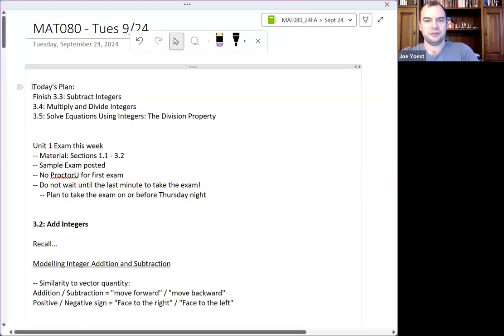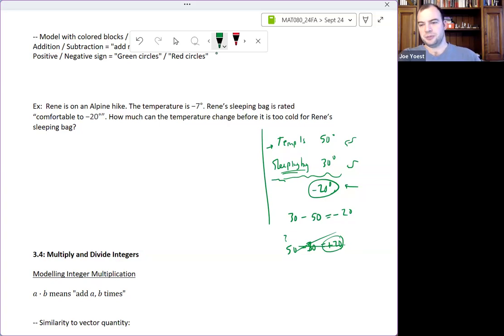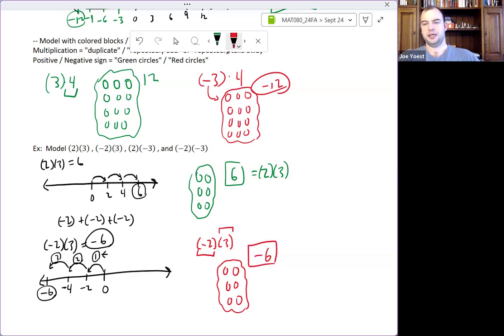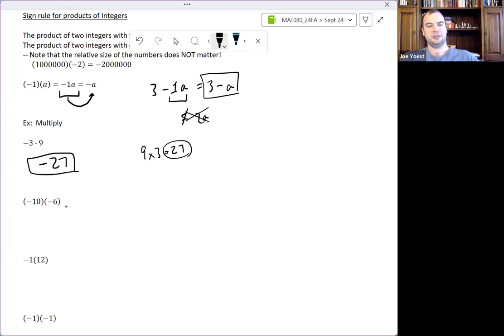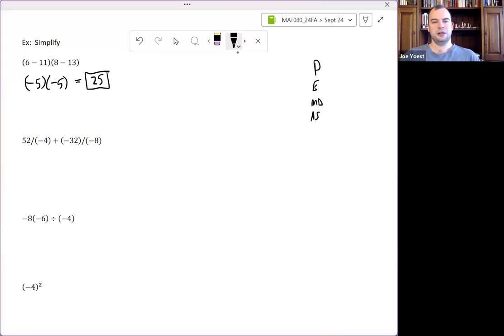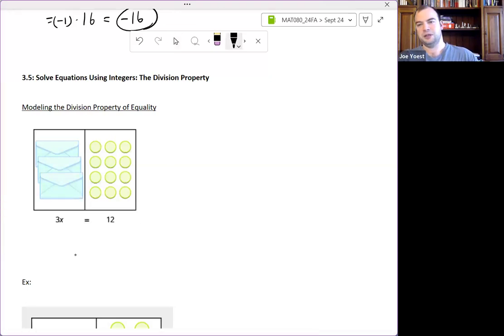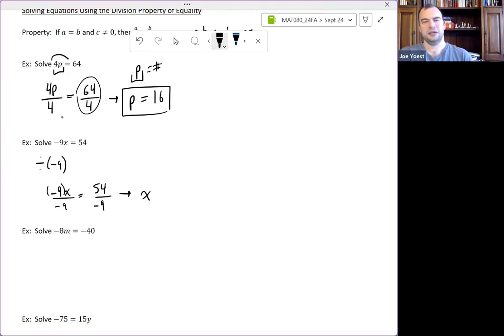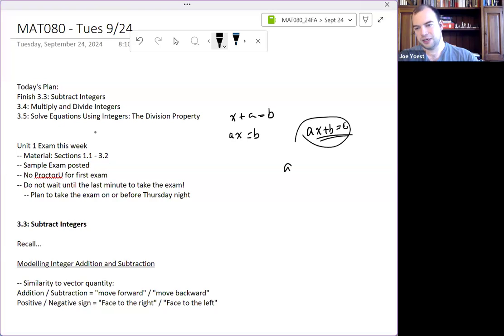Class Meeting 10 - MAT080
3.4: Multiply and Divide Integers
3.5: Solve Equations Using Integers: The Division Property